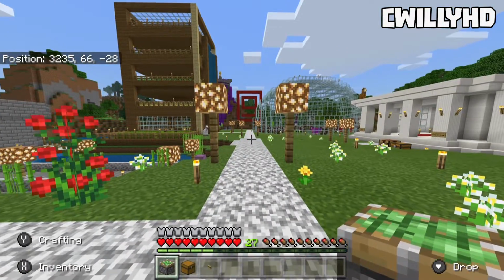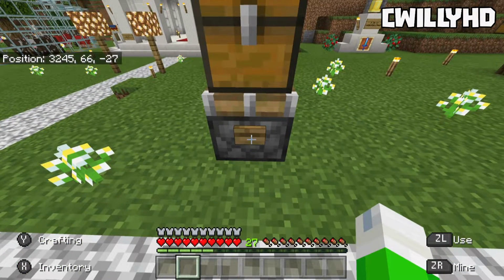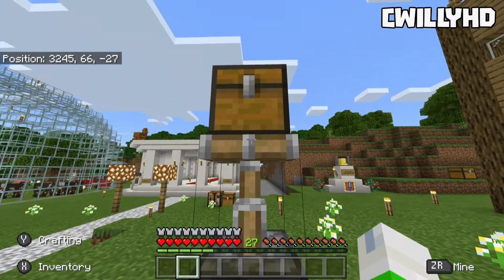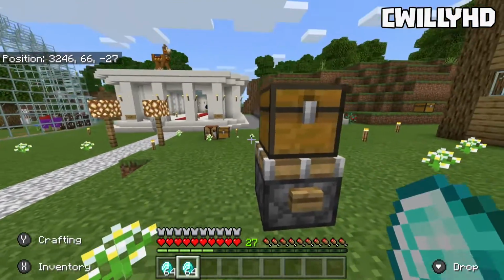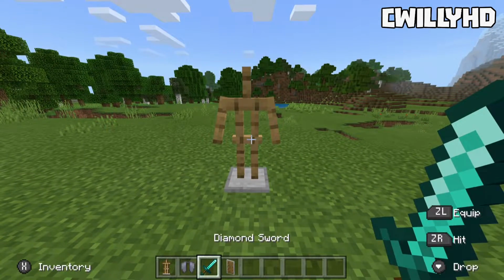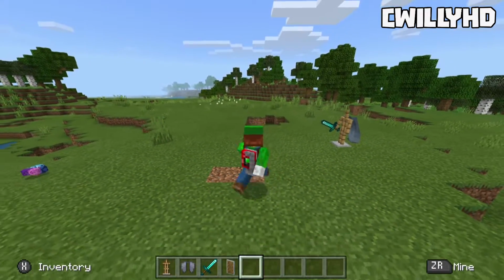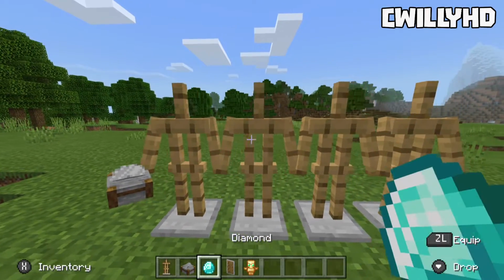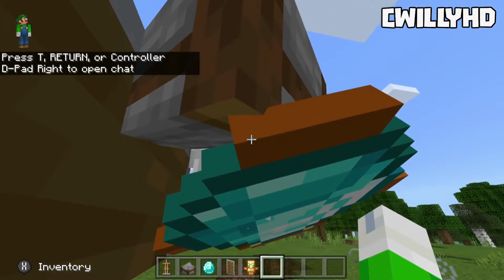Minecraft Glitches (Bedrock Edition) - Game Breakers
In this episode, we take a look at glitches in Minecraft. I'm currently playing on the Switch 1.11.4 version of the Bedrock Edition. These glitches should work on other platforms and older versions. Enjoy :)

List of Glitches:
0:27 - Item Duplication
1:53 - Glitch Through Floors with a Shulker Box
2:40 - Swim Through Walls
3:19 - Middle of a Double Chest Bug
3:41 - Regular Over World Sky in the End
4:37 - Floating Items with an Invisible Armor Stand
5:34 - Massive Items Using an Armor Stand